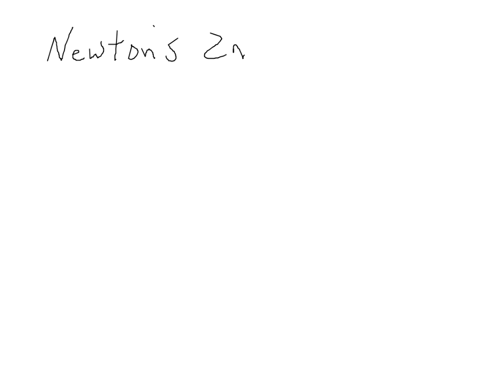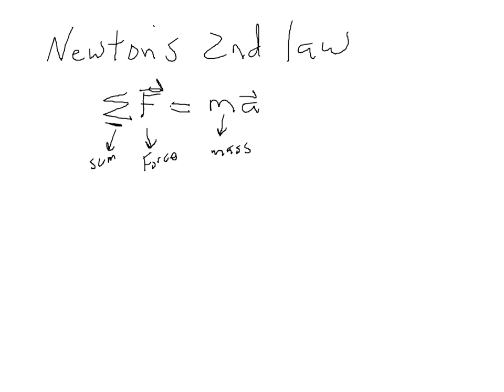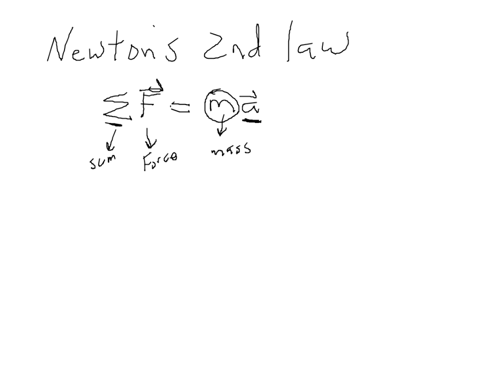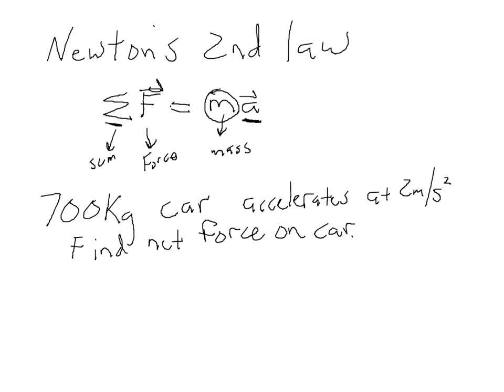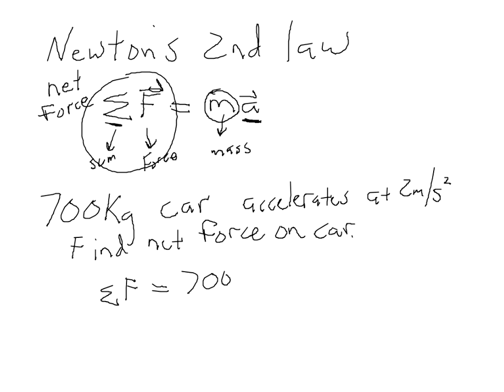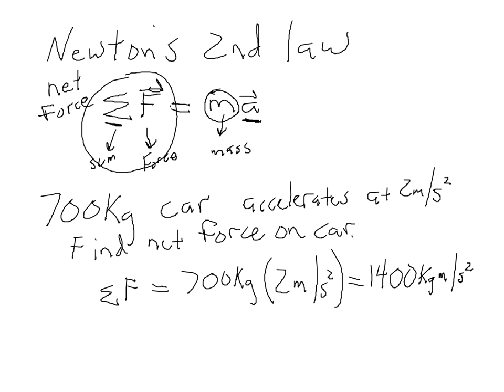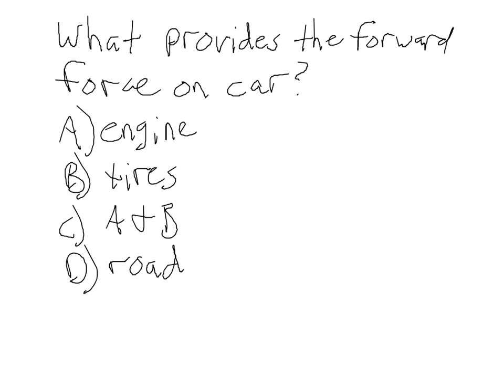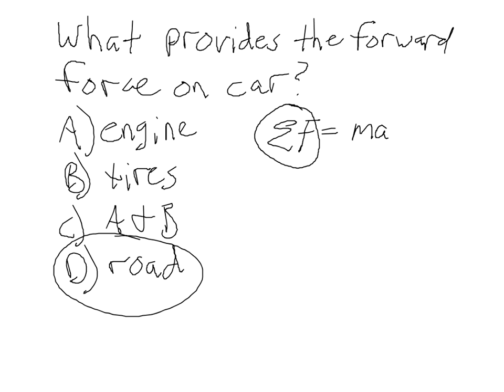Newton's Second Law lesson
An introduction to Newton's Second Law. You should be familiar with Newton's First Law before viewing this lesson.